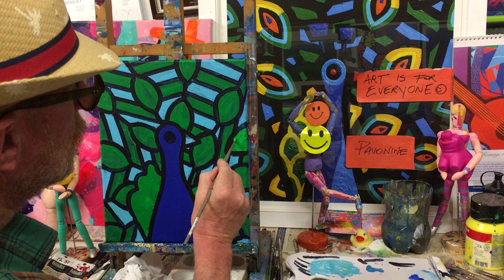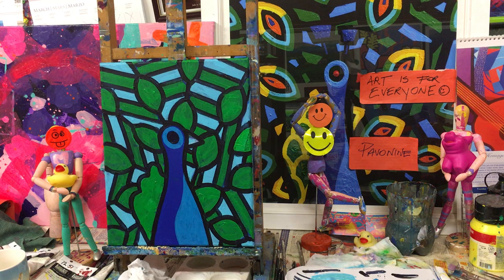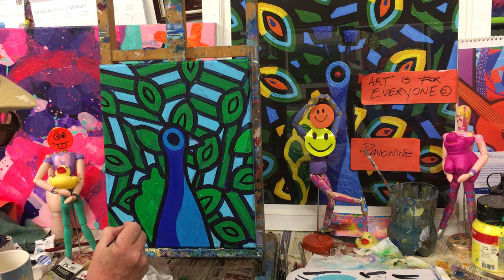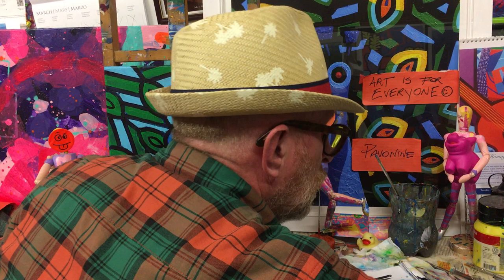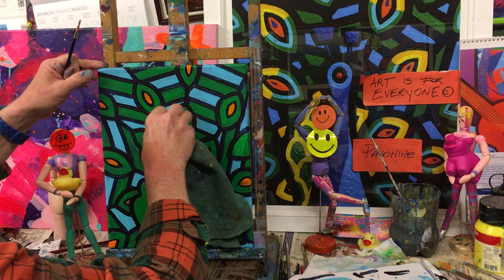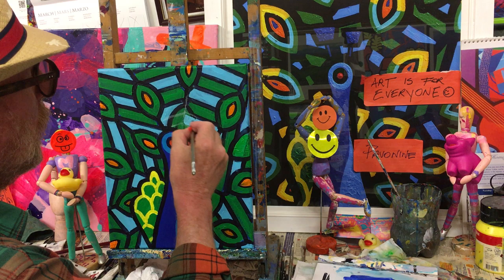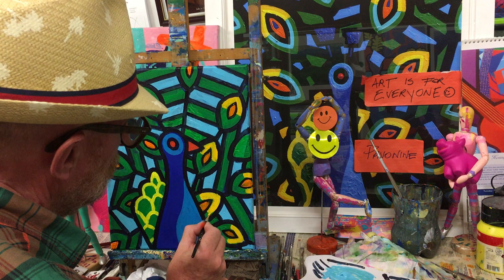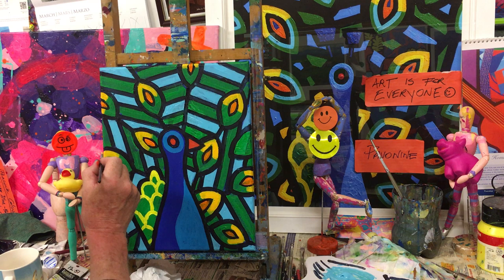Number 4 - Peacock Painting - John Nolan Art Class.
You can see the peacock taking form now, a bit tricky, but with practice, you can explore the motif many times, on different sized canvases with different palettes. Eventually you will create your own peacock motif, with your own preferred palette.The smaller details in the painting develop an colourful aspect to the tail feathers. As I said before , watch each video a number of times, before you start the painting. Vincent Van Gogh said, I dream my paintings and then I paint my dreams. Try dreaming about peacocks and see what happens, your imagination is powerful, it will take you to places, you have never been before. My art class students set up a GoFundMe page for my art videos, they insisted, to ensure the continuation of my online classes, which is very thoughtful of them, and I appreciate it very much. The videos are free and are available on my and Youtube. If you have any questions , just ask, or any suggestions - email me or on my website, keep creating and bring some colour into your life, Art is for everyone, it will enhance your well being and produce happy hormones - Many thanks John Nolan.